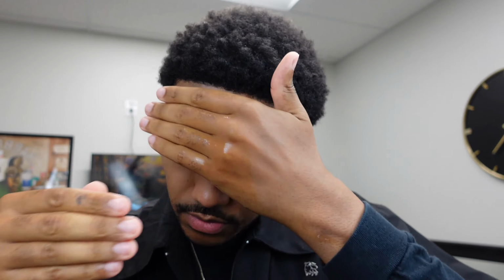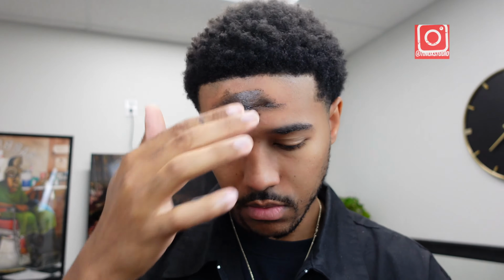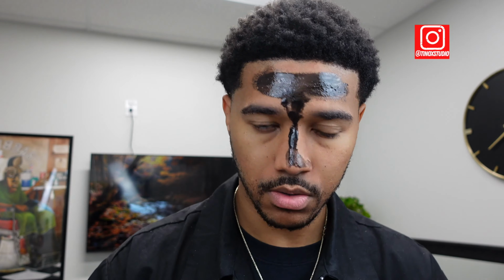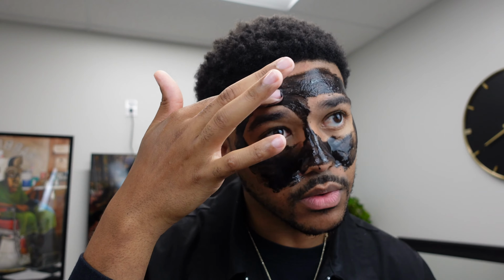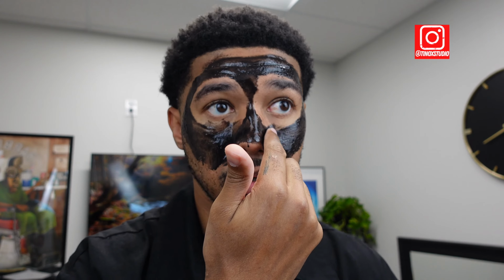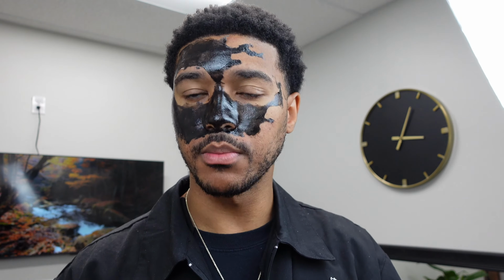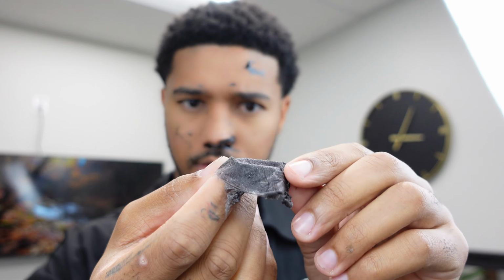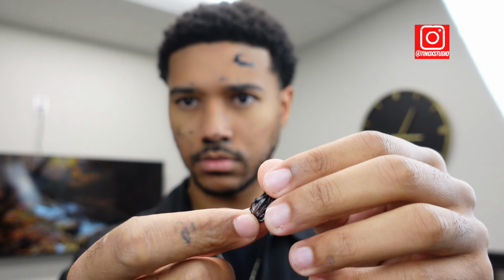Charcoal BLACK FACE MASK - How To Apply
Let me know what you think about the mask!

Product Freeman Pore Clearing Volcanic Ash Peel Off Gel Facial Mask, Deep Cleansing, Removes Dirt From Pores, Doesn’t Over Dry, Perfect For All Skin Types, For Men

This deep cleansing peel-off mask uses Volcanic Ash and Charcoal to pull pore-clogging dirt, grime and oil from your pores without over-drying
Volcanic Ash and Charcoal work simultaneously to clear pores without over drying the skin
Key Mask Benefits: deep cleanses, tones, and clears pores
Easy removal gel peel off mask
Refines pores and draws out impurities with activated charcoal
Good for 10-12 uses per tube
Perfect for all skin types - normal skin, oil skin, combination skin, dry skin, breakout prone skin, and even sensitive skin
Made with clean ingredients, Freeman products are free of parabens, sulfates, silicone, phthalates, and mineral oils!
At Freeman, we believe in loving your body naturally and are proud to be free of harsh chemicals!
100% Cruelty Free and Vegan - Freeman products are never tested on animals